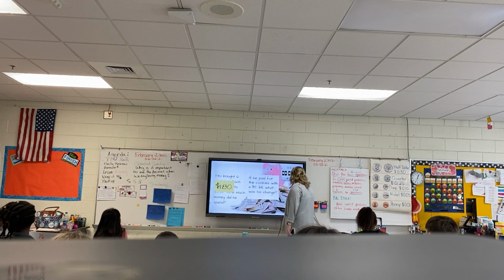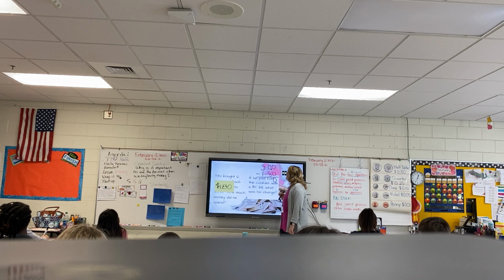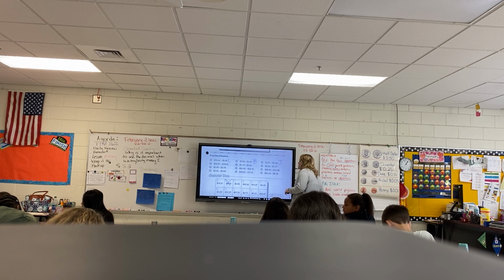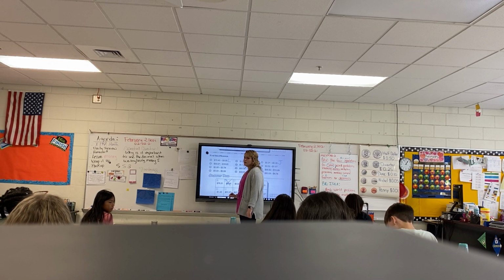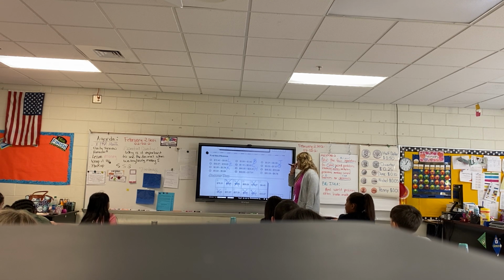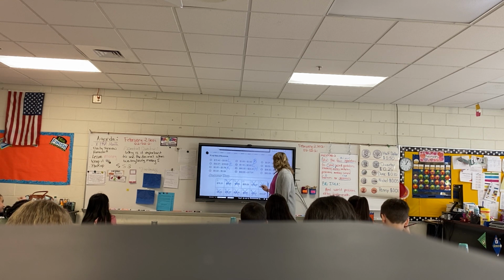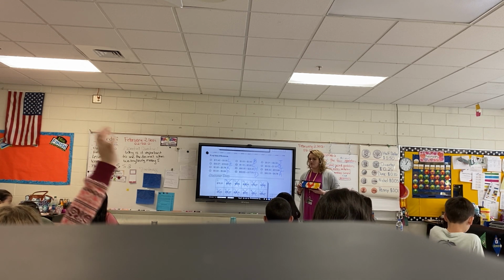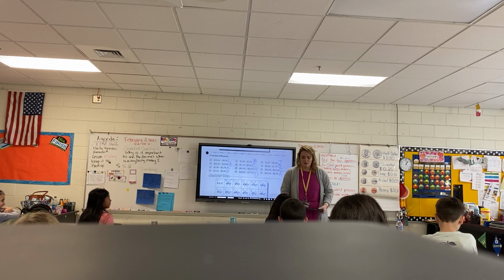Student Teaching Observation 1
Student Teaching - Observation 1 video for Spring 2021 semester

**minutes 17-32 are of students working in partners with myself monitoring their work/progress